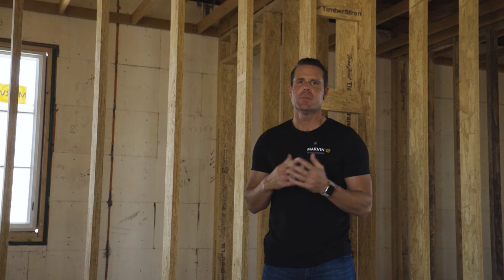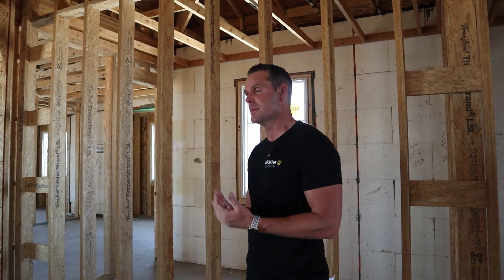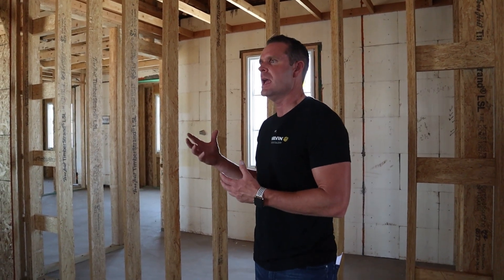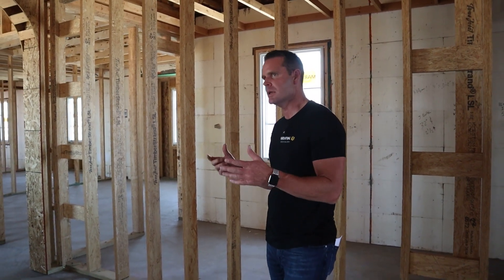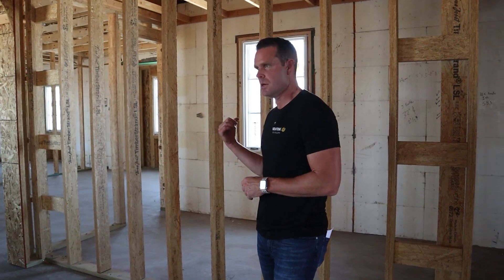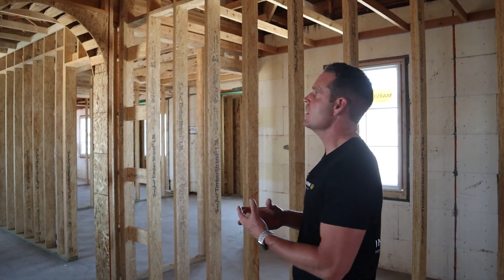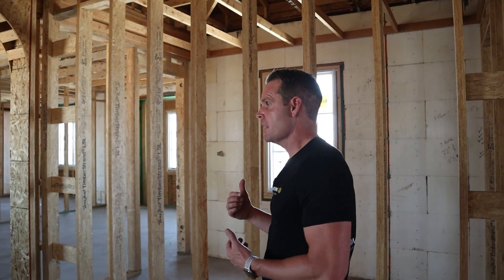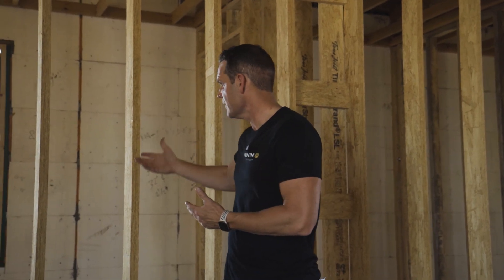R Value and Other Benefits of an ICF Custom Home Build | Liberty Estate | AFT Construction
What makes an ICF (Insulated Concrete Form) custom home so energy-efficient? In this video, we dive into the impressive R-value of ICF construction and explore the key benefits that set these homes apart—like superior insulation, reduced energy bills, soundproofing, and long-term durability. Whether you’re building your dream home or just exploring modern construction methods, this video will help you understand why ICF might be the smart choice.